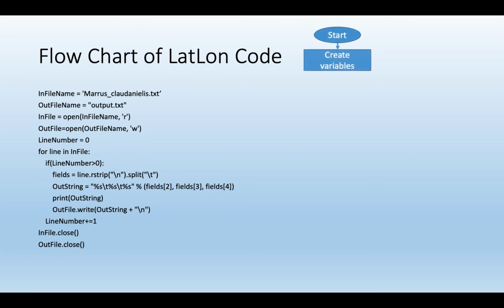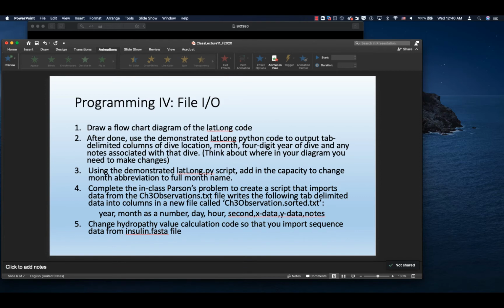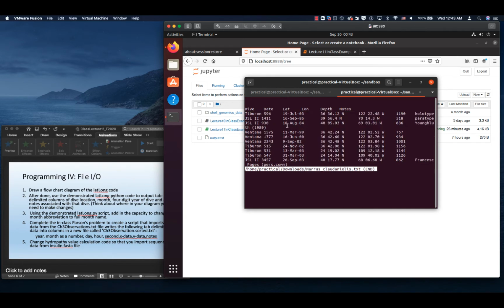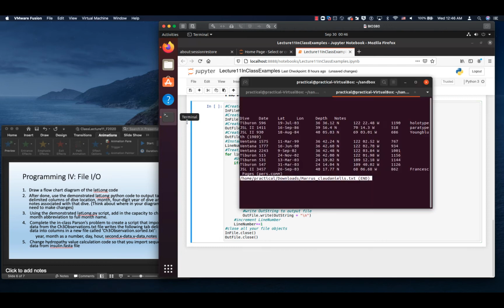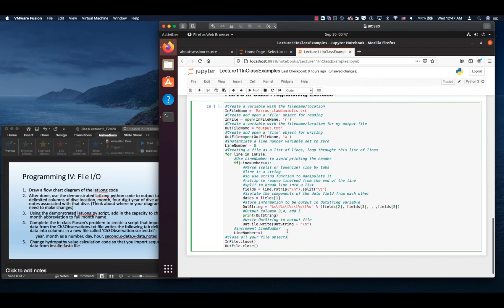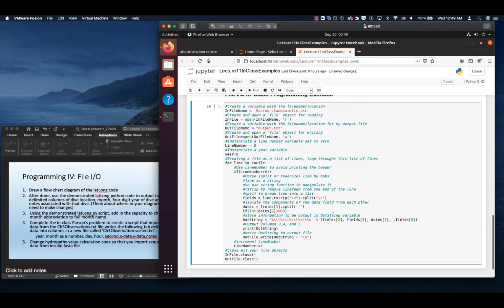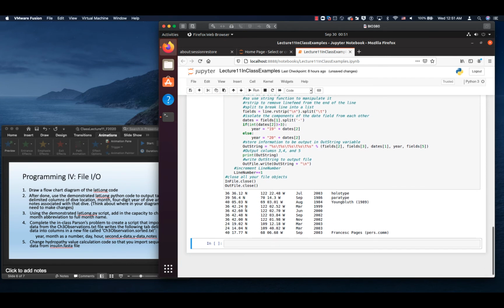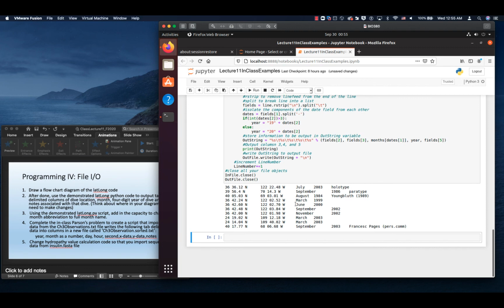Flow Control in Python Coding Example